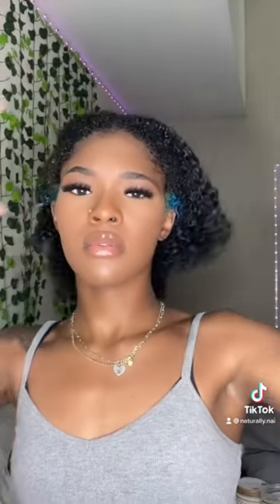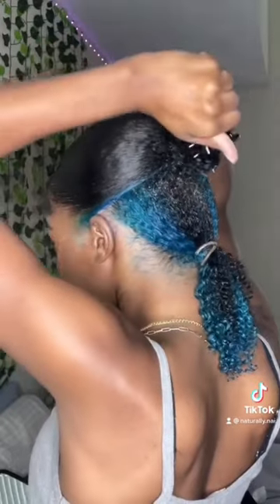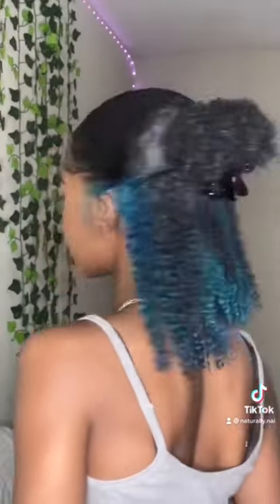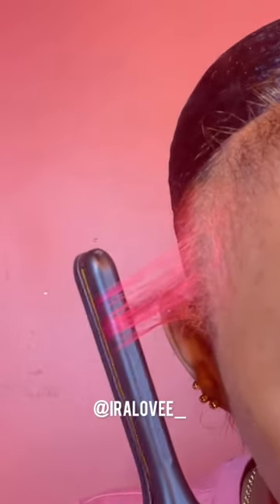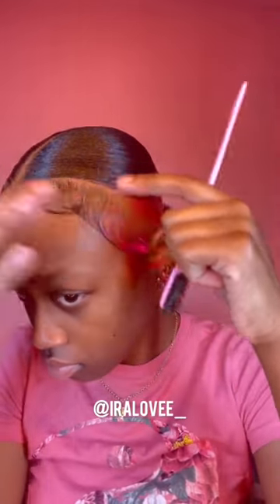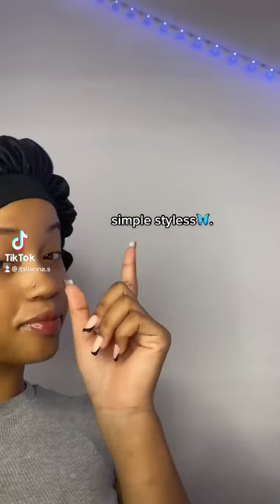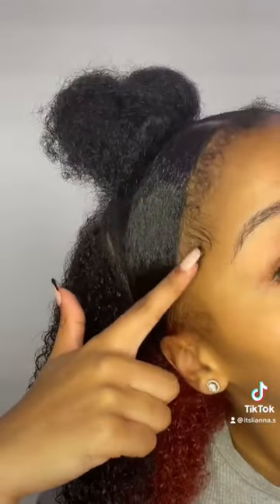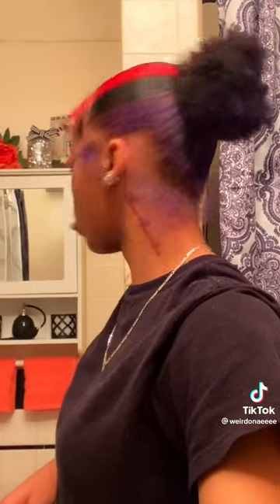😍🦨SKUNK STRIPE HAIRSTYLES IDEAS FOR INSPIRATION💞 | type 4&3 hair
Be inspired by these amazing skunk stripe hairstyles. and follow the tips given in this video when you decide to dye your hair.